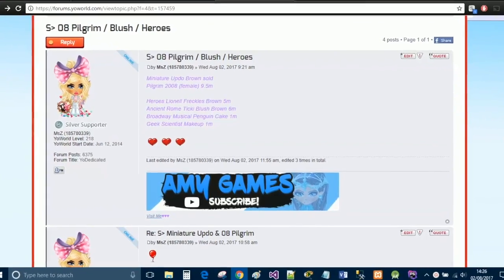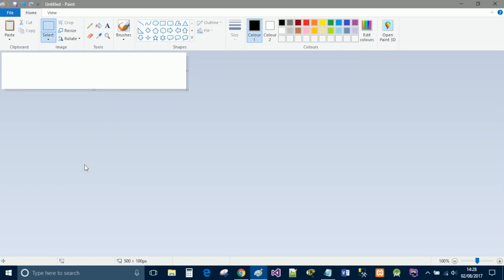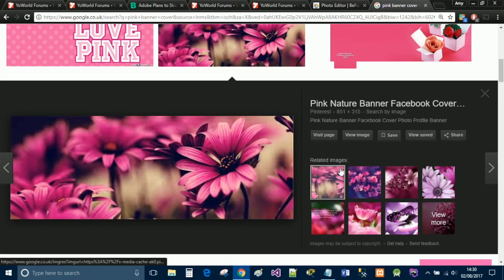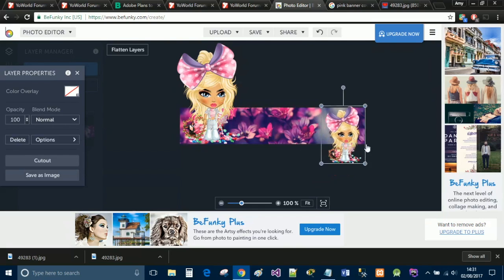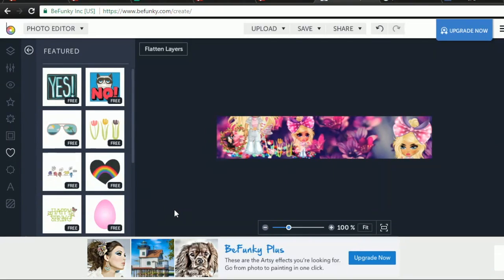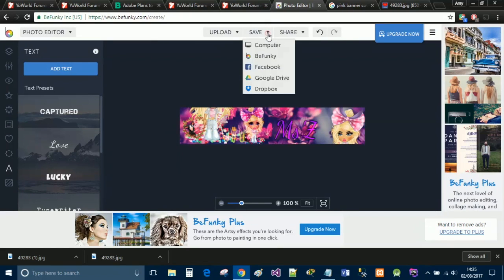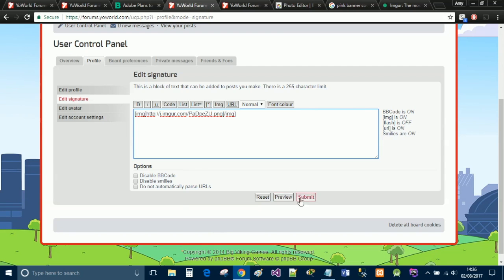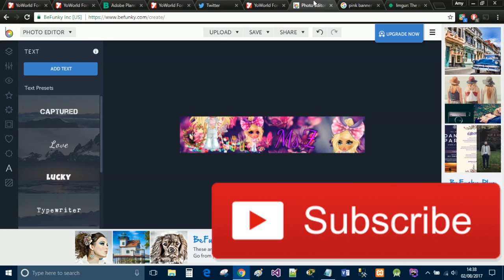HOW TO: Create A YoWorld Forum Signature Banner!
Hey guys so this video shows you how I create my YoWorld Forum banners for my signature. Remember they have to be 500 x 100 pixels and I use this website to edit them:

Really easy to do as long as you remember to press that 'flatten layer' button. X